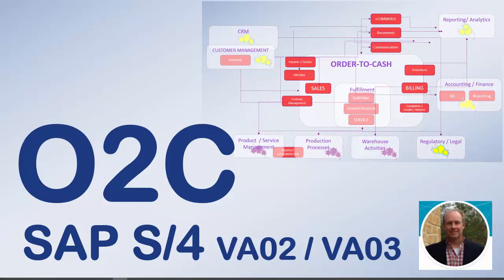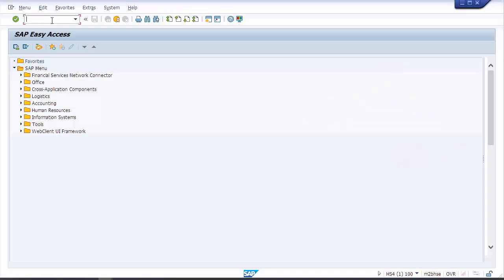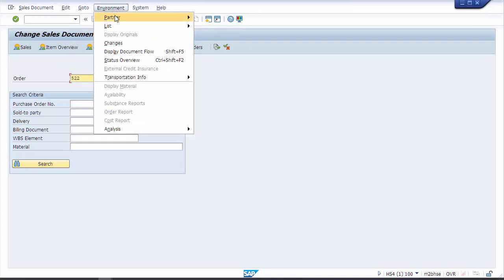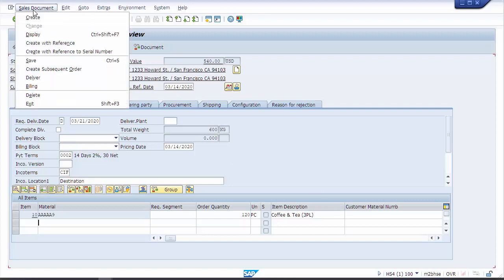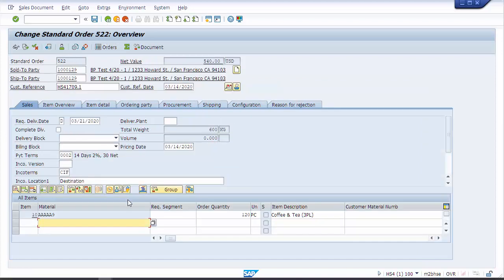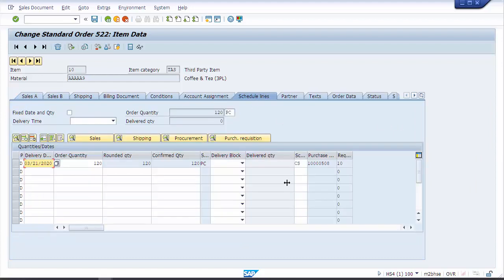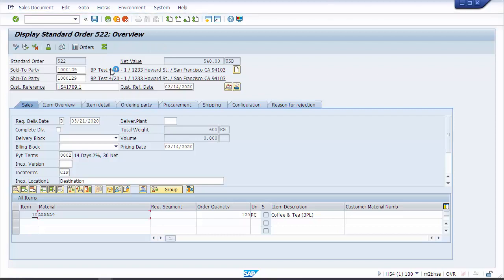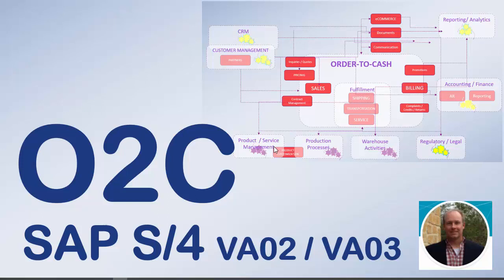SAP S4 HANA Tranactions VA02 & VA03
SAP S4 HANA highlights video about transaction VA02 & VA03, which provides functionality to change & display sales documents and other documents related to the Order-to-Cash (O2C / OTC) process.  VA02 and VA03 are two of the most used transactions in the O2C management process.